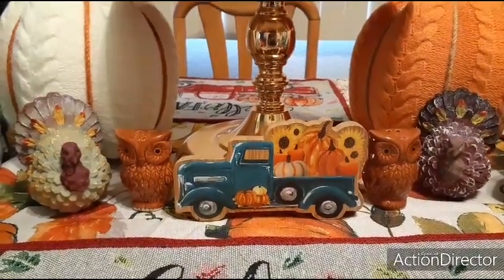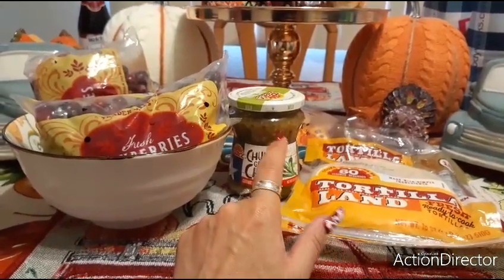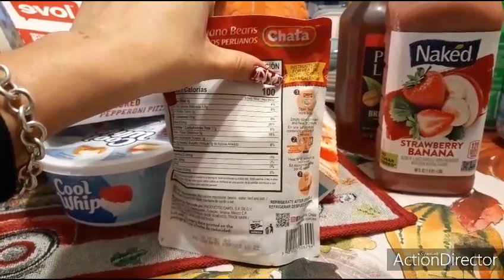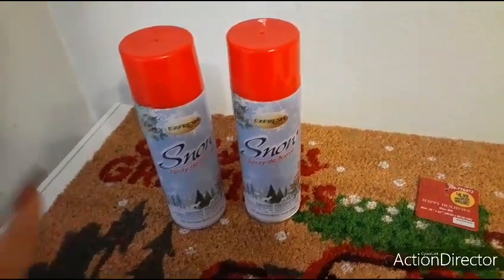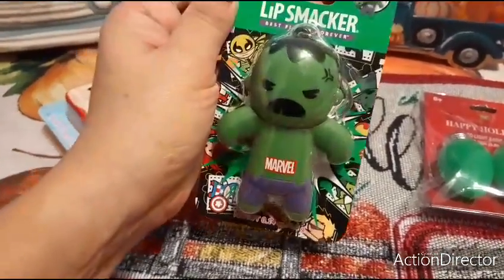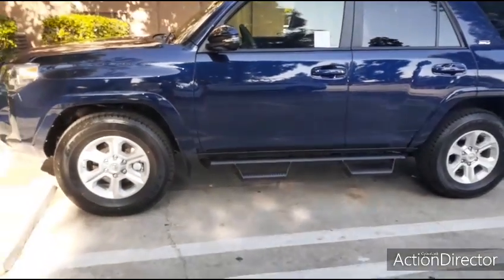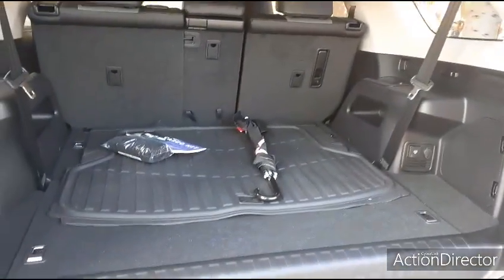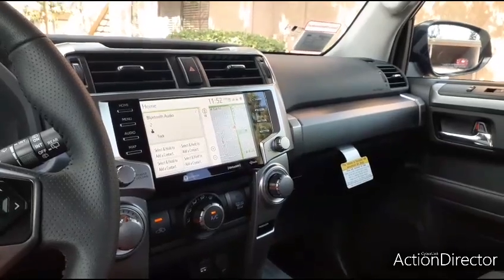🛒🤩🔥 99 Cents Only Store Haul + Bonus Footage at the End!! 🤩🛒🔥